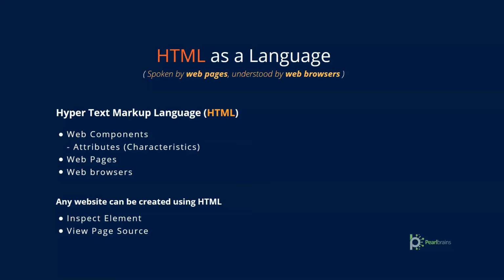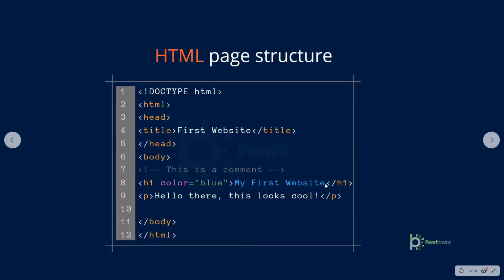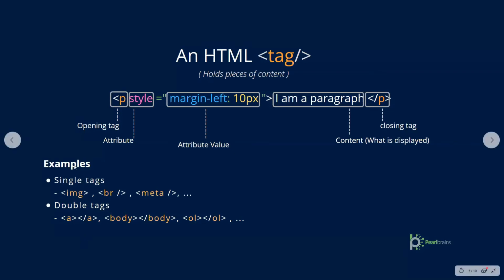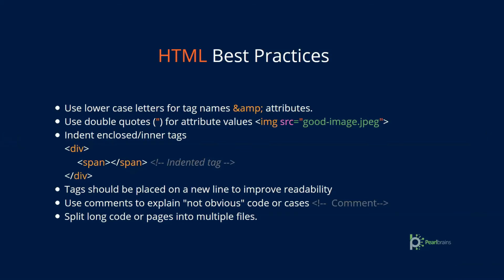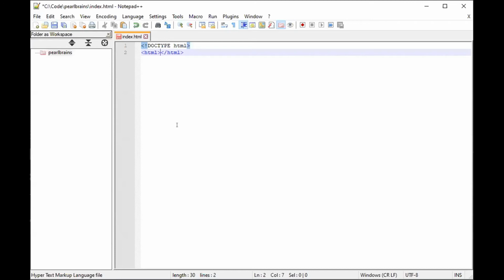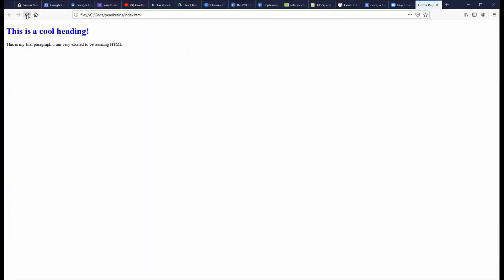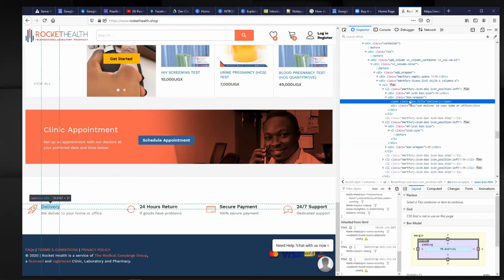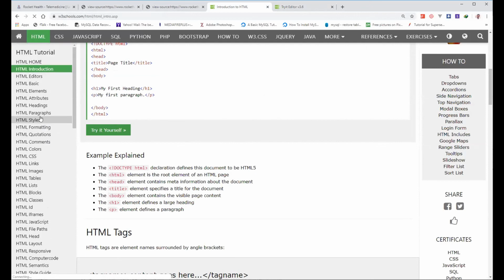Introduction to HTML Dev Class #2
In this video, we cover HTML - the language of the web from the beginning.
Feel free to put any questions in the comment section and they shall be answered.
Correction:  use style="color: blue" instead of color="blue" HTML attribute to show color of an element/tag.

Our next lesson will be; diving deep into HTML and designing a website as we cover more HTML tags.